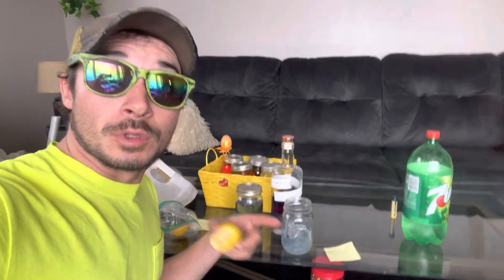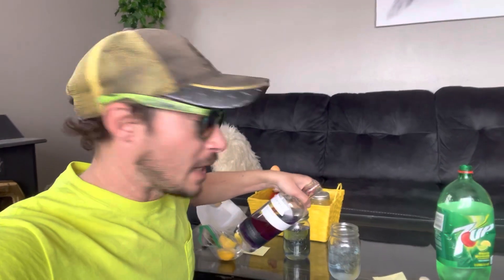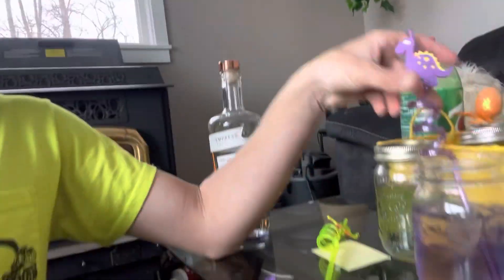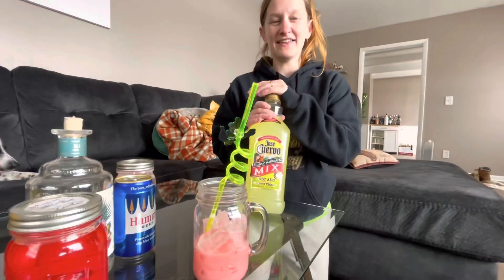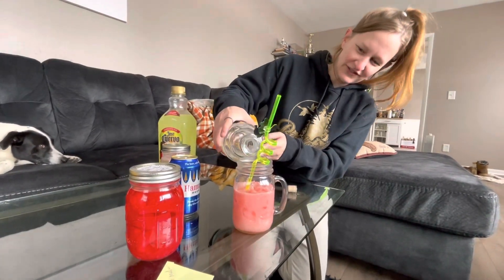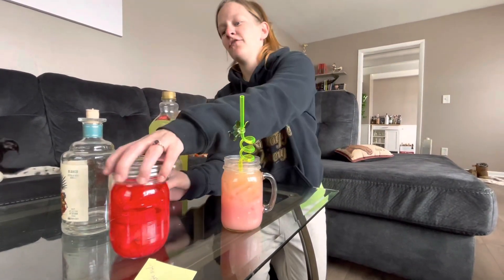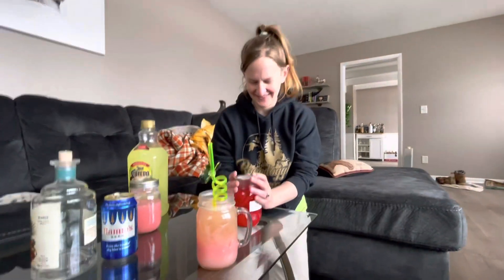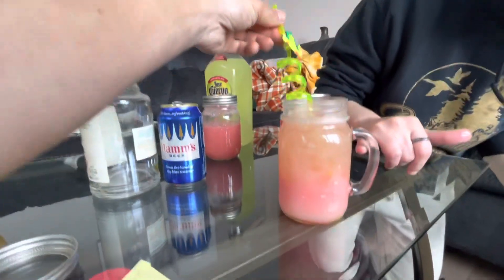Easter Sunday funday!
sundayfunday drawforadrink on easter! Using our vodka jolly rancher and cream sacer creations!